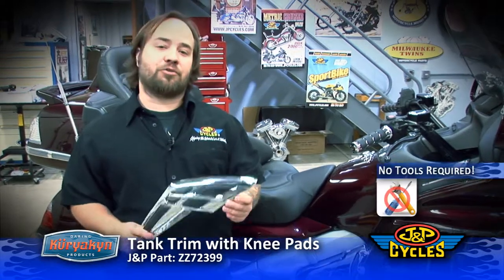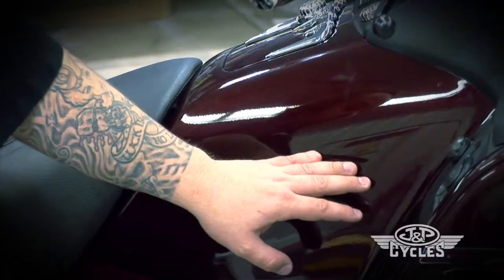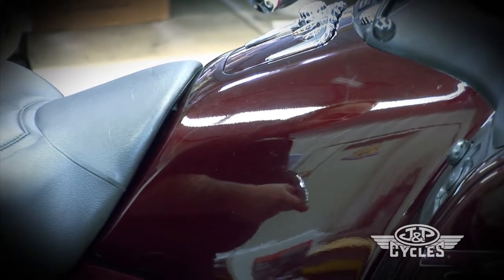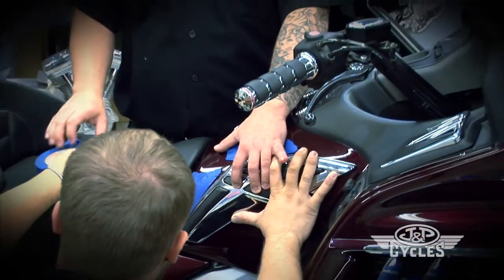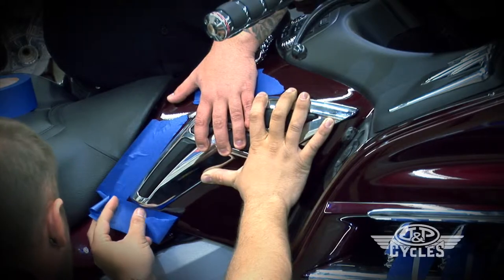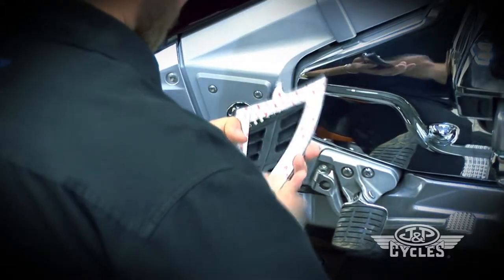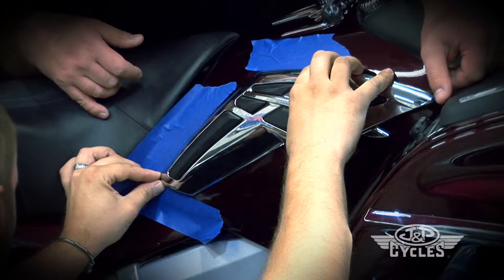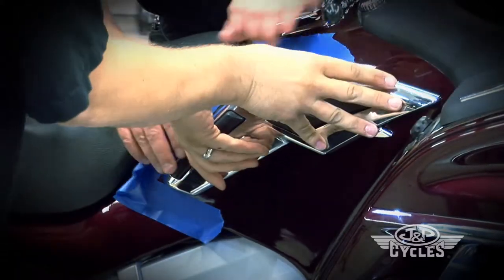Install Chrome Tank Trim with Knee Pads by Kuryakyn • Honda Goldwing • JPCYCLES.COM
World's Largest Aftermarket Motorcycle Parts and Accessories Superstore!

How to install the Kuryakyn padded chrome tank trim accent on a 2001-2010 Honda Gold Wing GL1800.  Kody Wisner walks us through the easy, tool-free installation. Contoured to match the lines of your Gold Wing, you gain style and comfort from this tank accent.